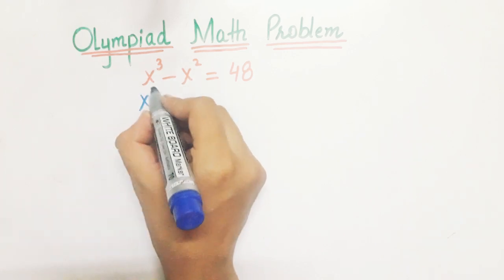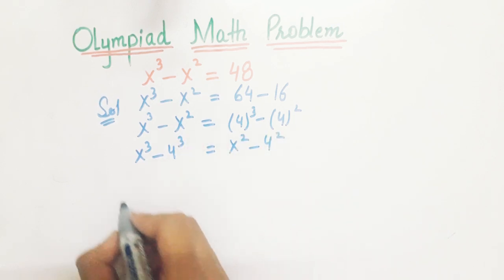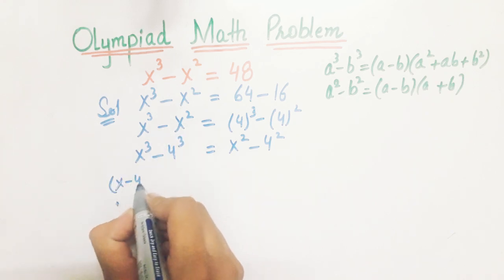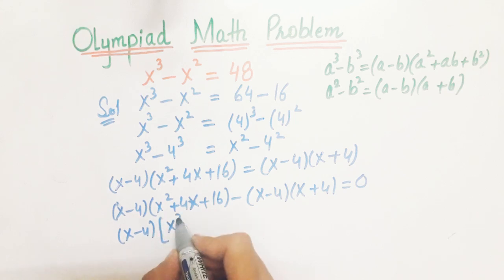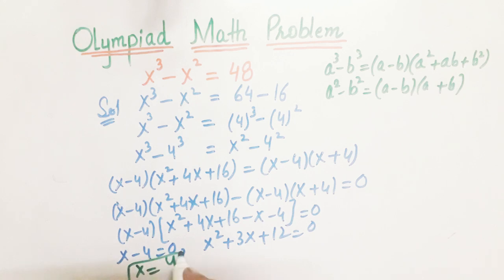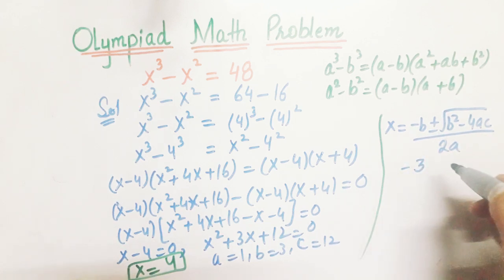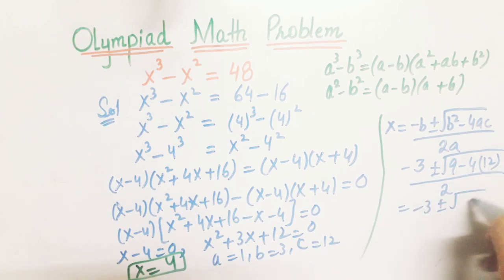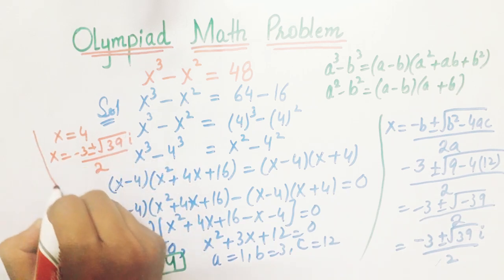Olympiad Math Problem Explained Step by Step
tricky math olympiad question
hard math olympiad problem
math olympiad step by step solution
genius level math problem
olympiad algebra problem
math puzzle olympiad
international math olympiad problem
olympiad geometry question
tough math olympiad challenge
math olympiad preparation
usa math olympiad problem
competitive exam math problem
high school olympiad math

Unlock the secrets behind this challenging Olympiad math problem that tests real problem-solving skills. In this video, we break it down step by step so every student can understand clearly. Perfect for high school and competitive exam preparation, this problem sharpens logical thinking and mathematical creativity. Whether you are preparing for Olympiad, SAT, ACT, or university entry tests, this question will boost your confidence. Watch till the end to see the smart tricks that make solving easier@mathsolver1117